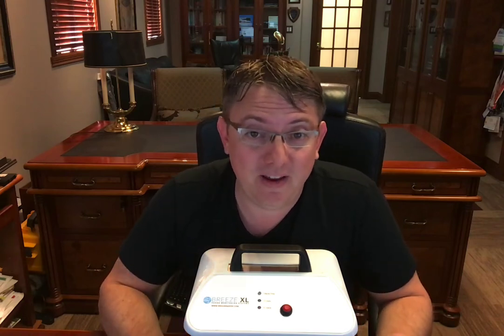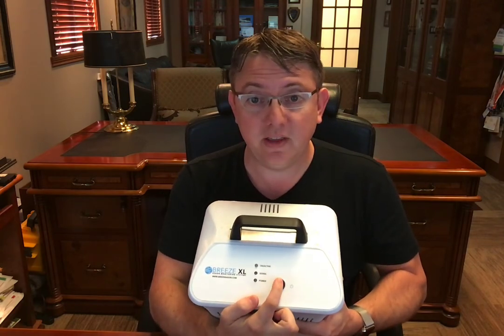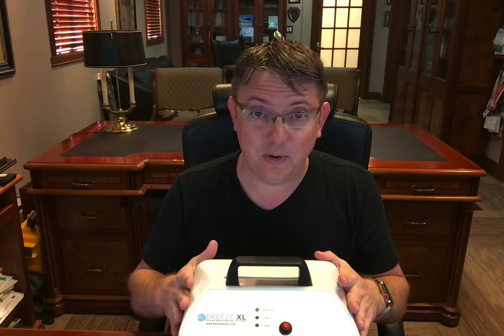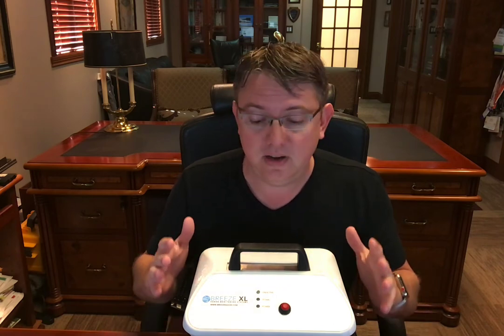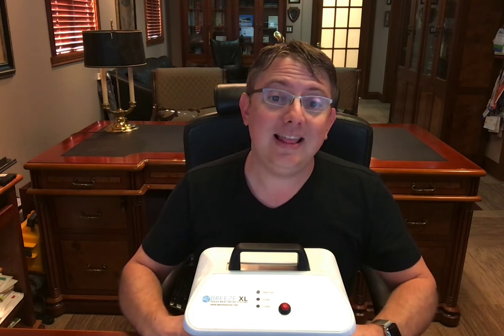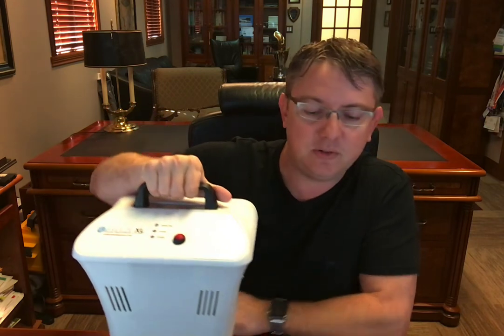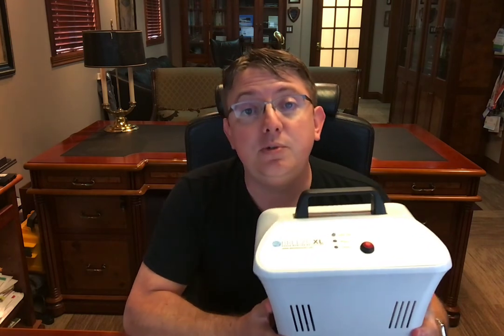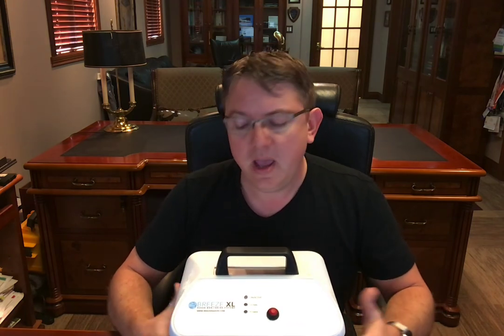The Breeze Radon Monitor - First Look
Check out the Breeze Radon Monitor - BreezeRadon.com - $925 or less, low monthly fee includes lifetime warranty and calibration, on board cell data AND GPS, automatic reporting and lifetime report storage.  Nothing else like it in Radon!